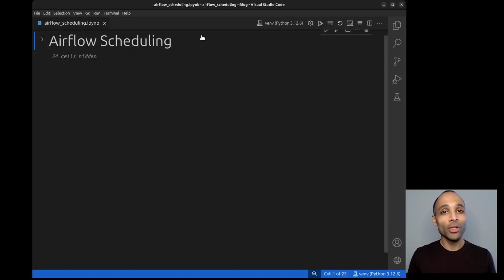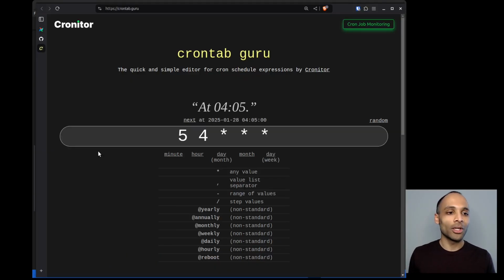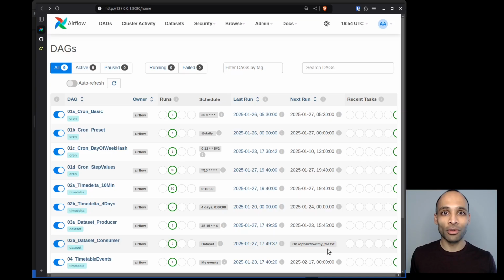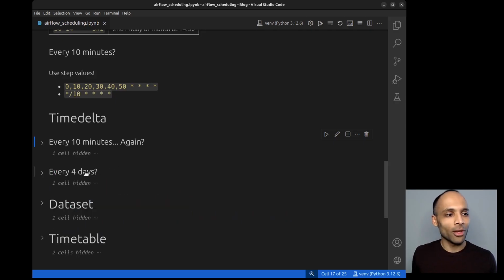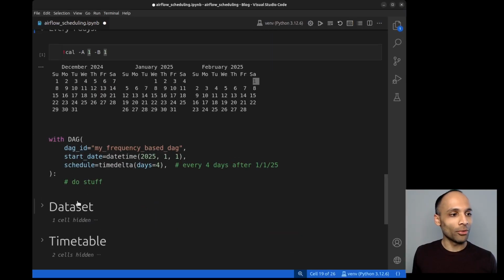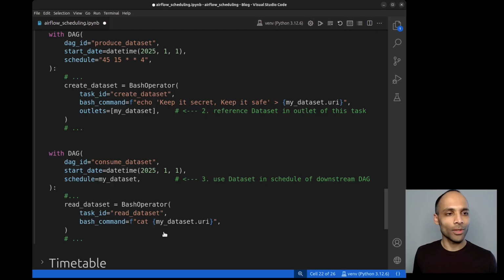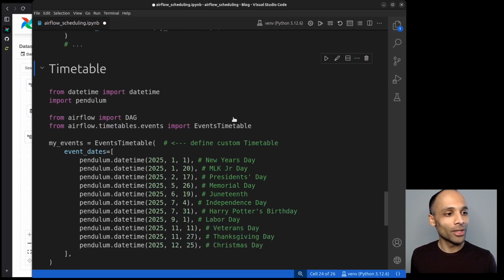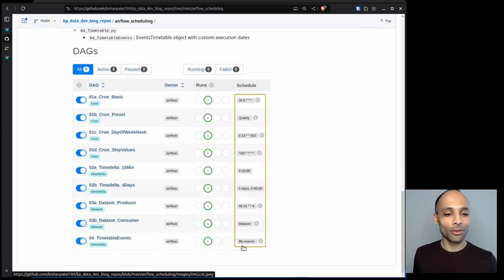How to Schedule Airflow DAGs - 4 Modern Ways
Enjoy life and let Airflow handle the boring stuff. We're talking about how you can schedule those tasks to run for you.

We'll see 4 ways to schedule your Airflow pipelines: Cron, Timedelta, Dataset, Timetable.

Chapters:
00:00 Introduction
00:21 Scheduling Basics
02:52 Cron
08:23 Timedelta
11:48 Dataset
16:54 Timetable
20:12 Outro